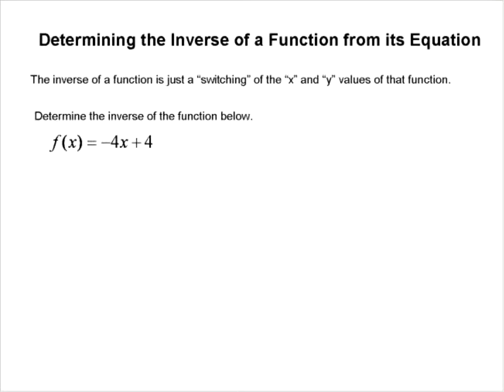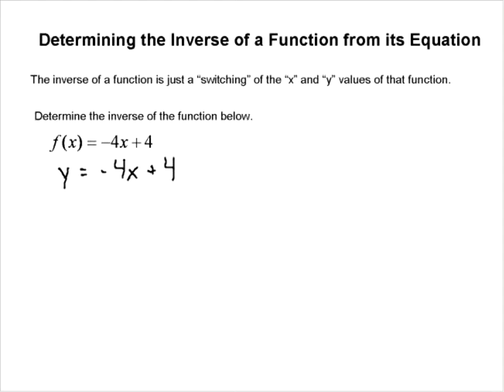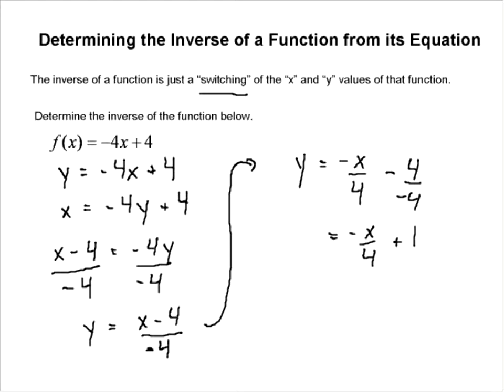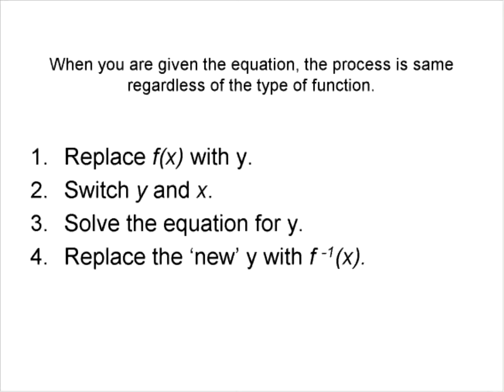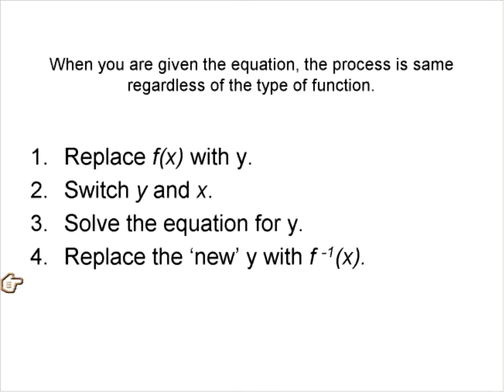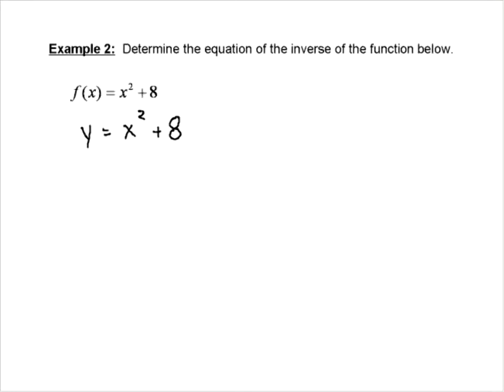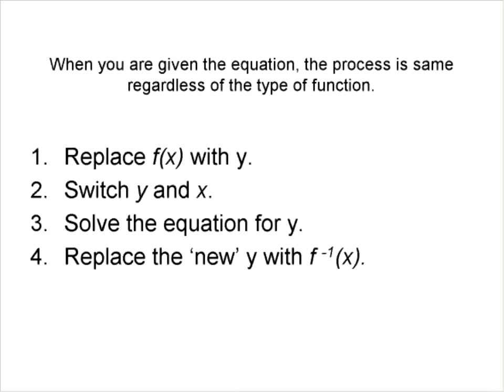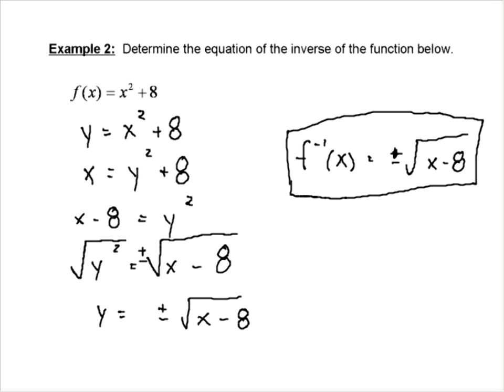Determine the inverse of a function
How to determine the inverse of a function